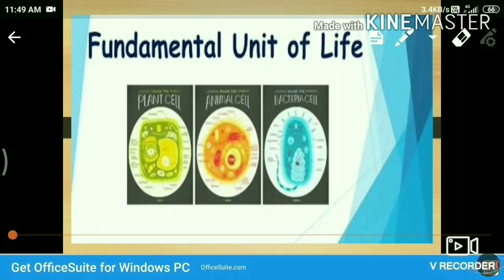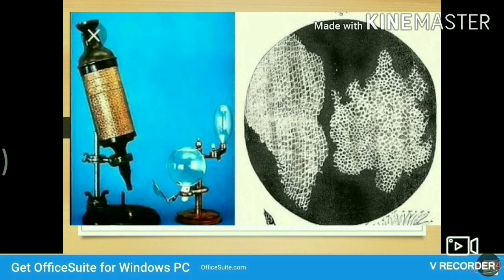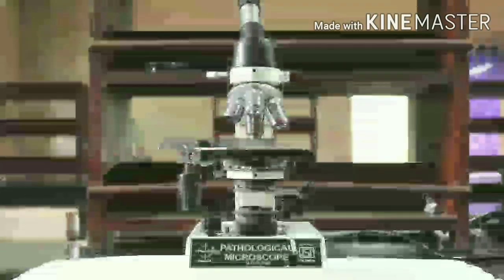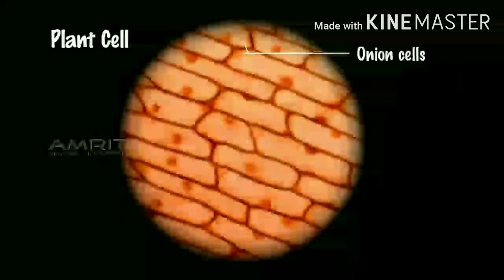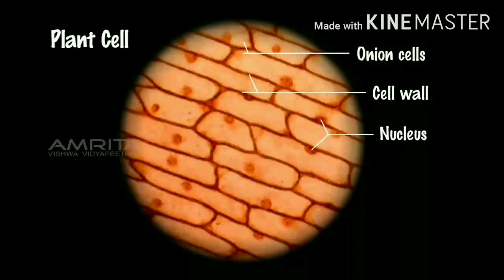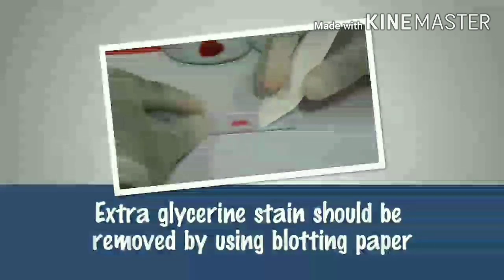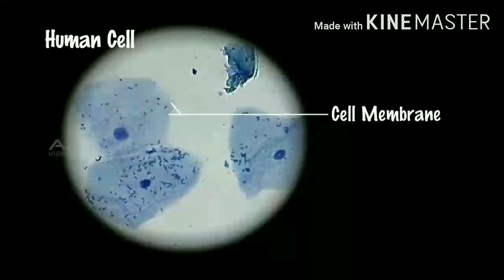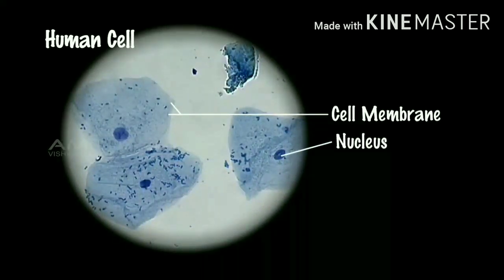Chapter 5(the fundamental unit of life )class 9th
Brief introduction to the cell with courtesy video from O-labs